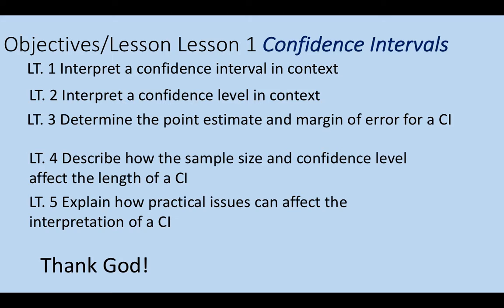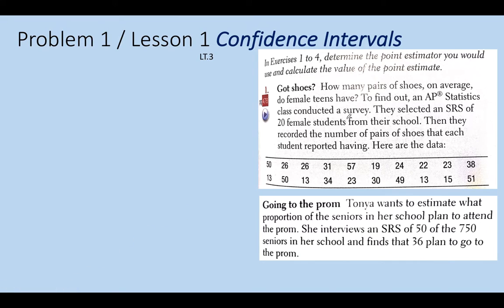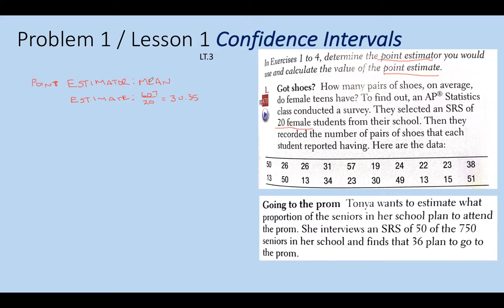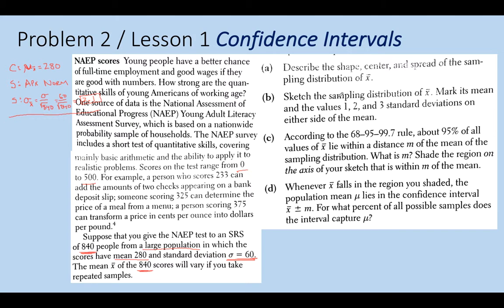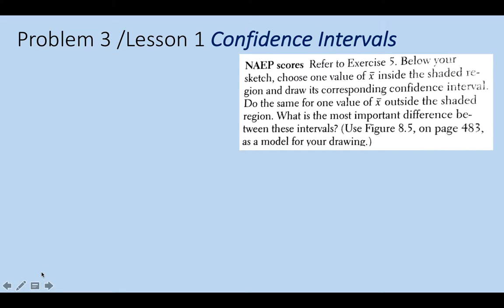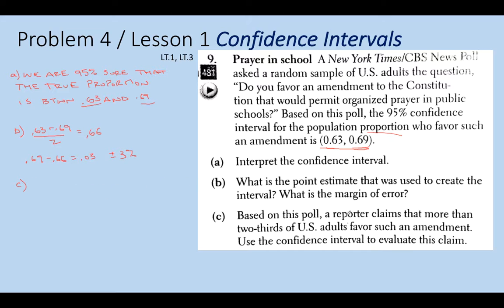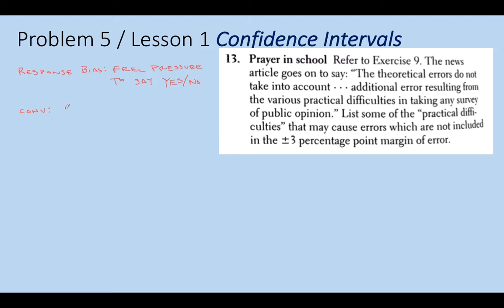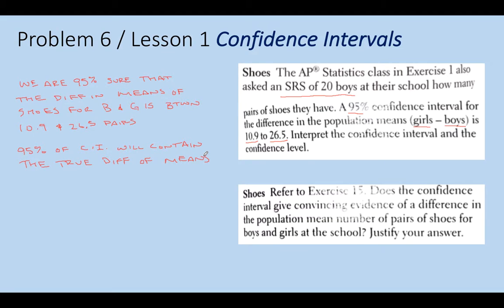S Unit 8 Lesson 1